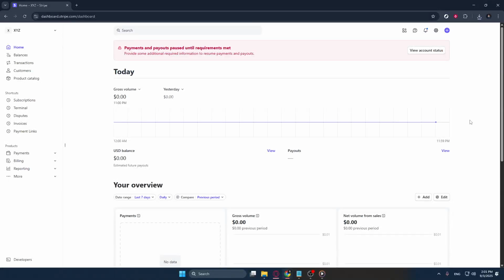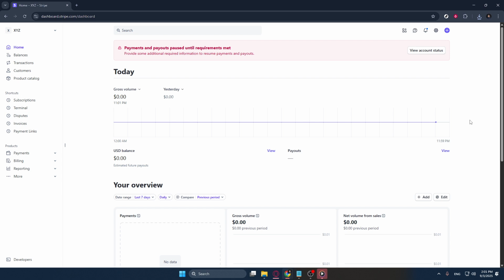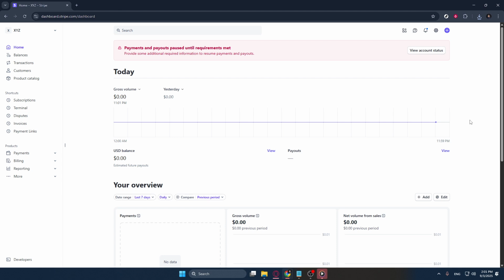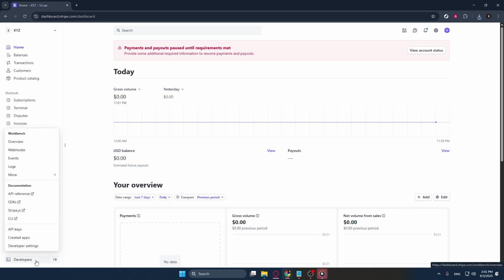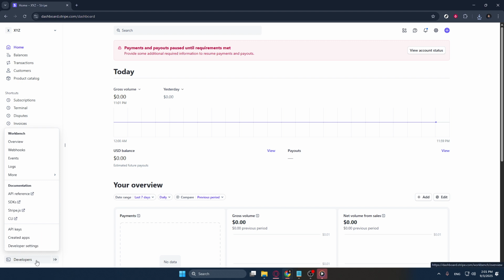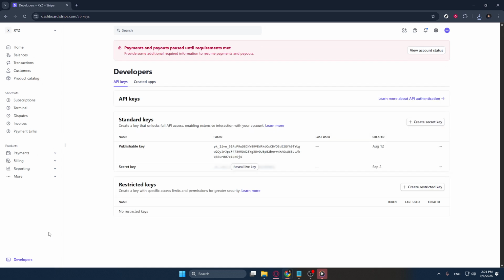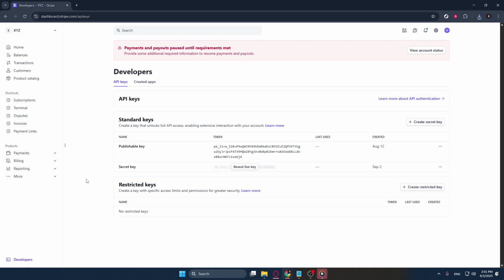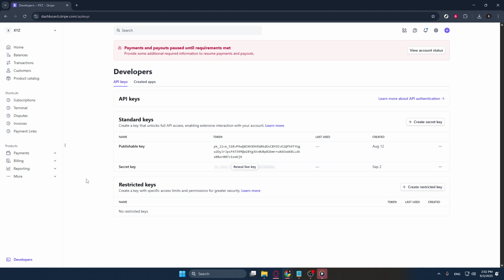How To Get Your Test And Live Stripe API Keys From Your Stripe Account [2026 Guide]